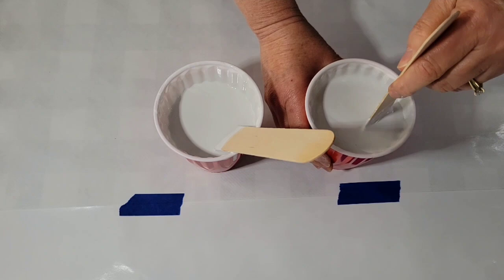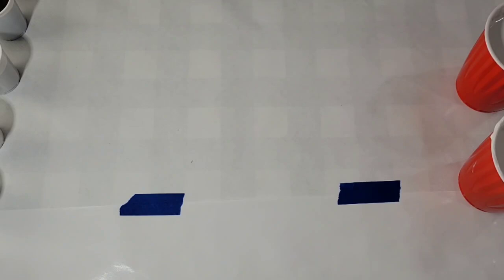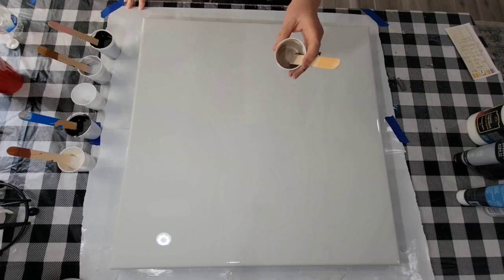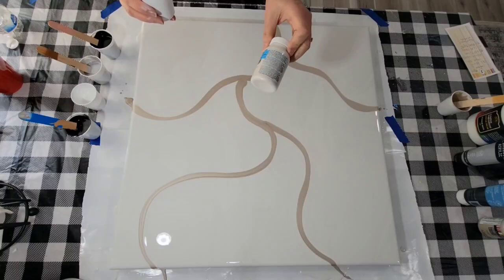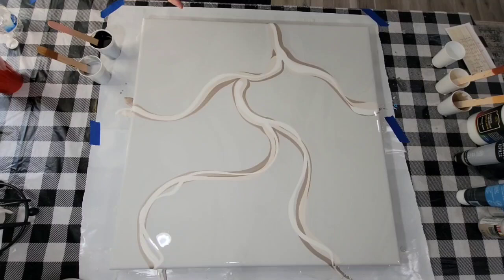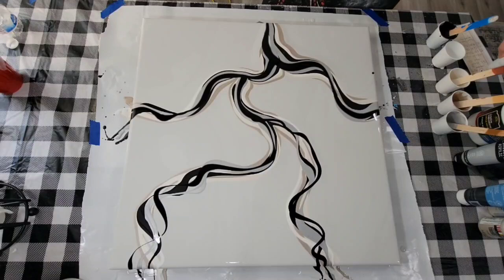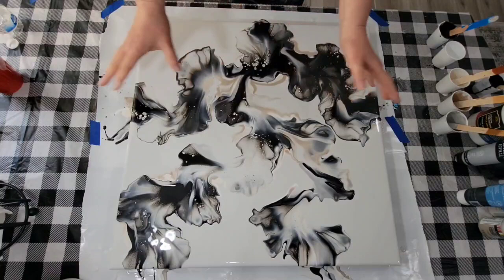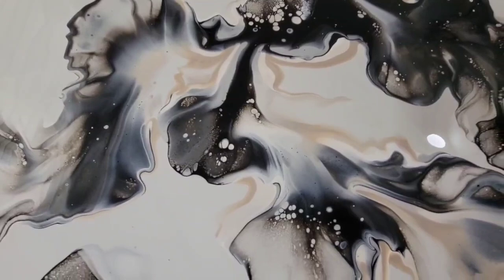(287) DUTCH POUR on a LARGE Canvas Using NEUTRAL COLORS - ELEGANT FLUID ART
Working on a large Dutch pour today (24 x 24 inches) with colors used in a previous video, but my good old recipe, detailed below.  Dried beautifully; I'm thrilled with it!

Colors used: Artist's Loft Black, Metallic Black, White, Creative Inspirations White, Arteza Silver, Art Minds Champagne and Classic Pearl.  All paints were mixed 5 Parts Floetrol, 3 Parts Paint and 2 parts water.